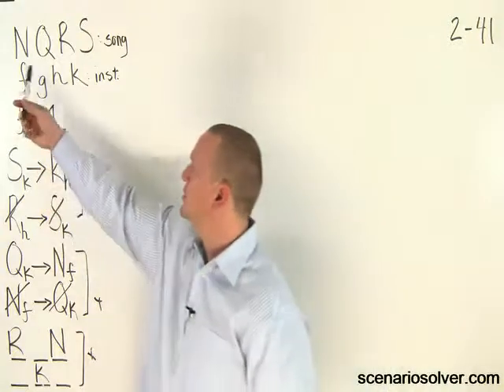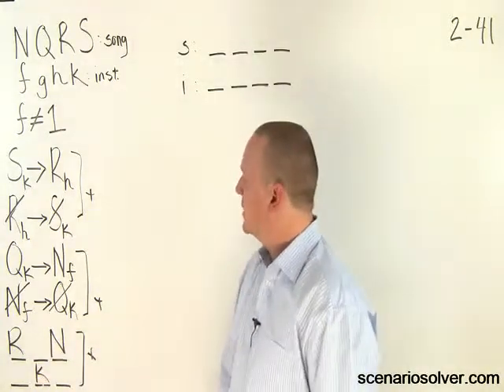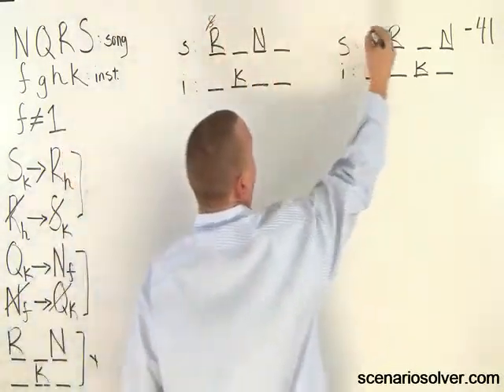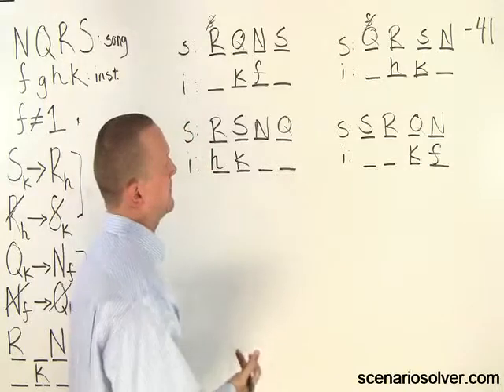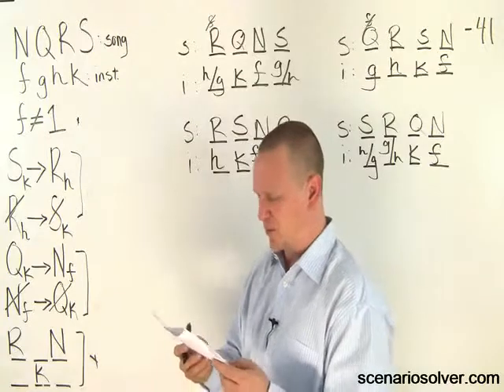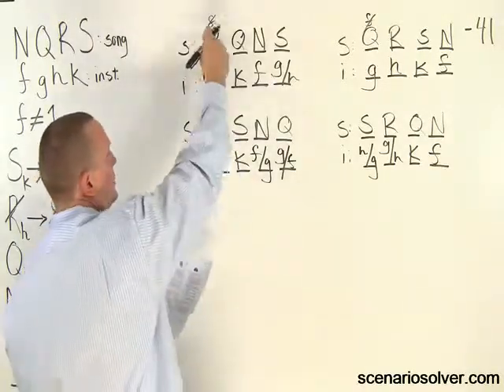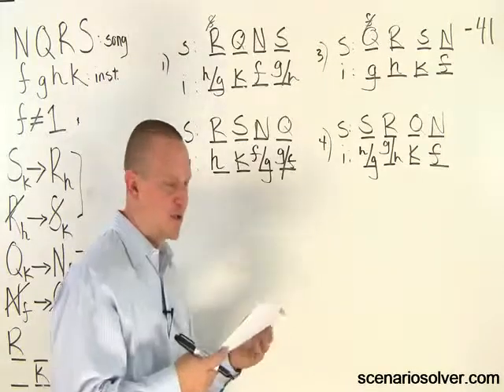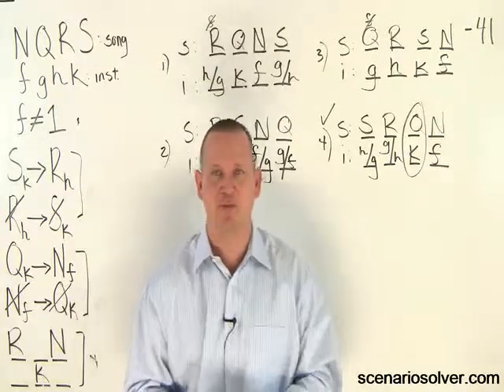LSAT PrepTEst 41 LSAT Logic Game 2 October 2003